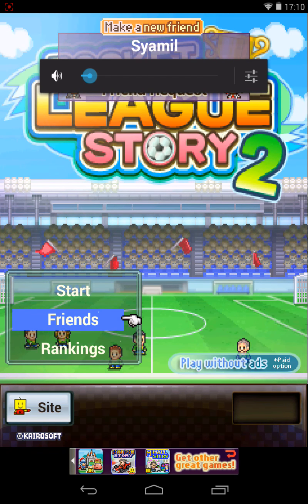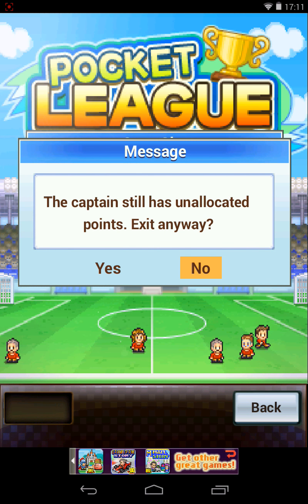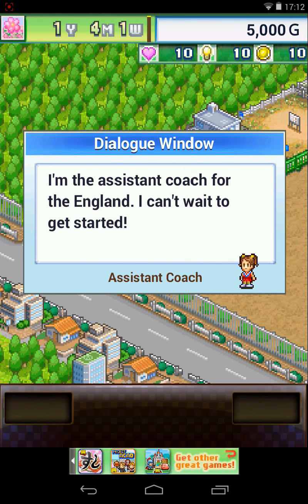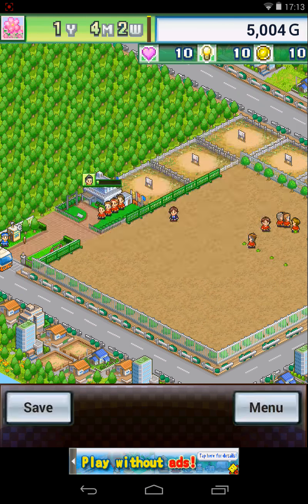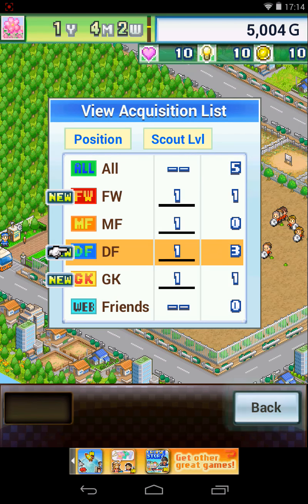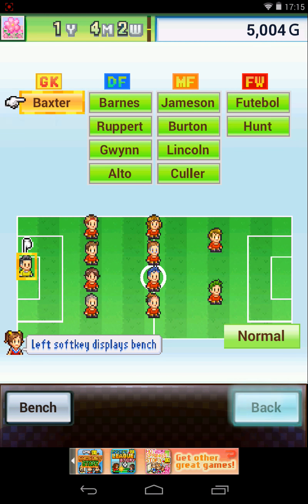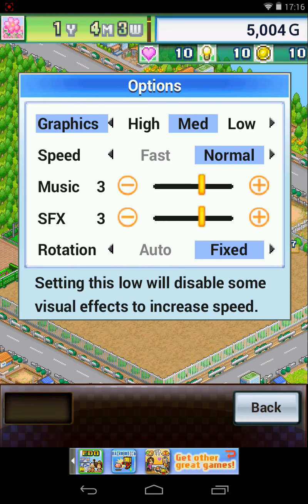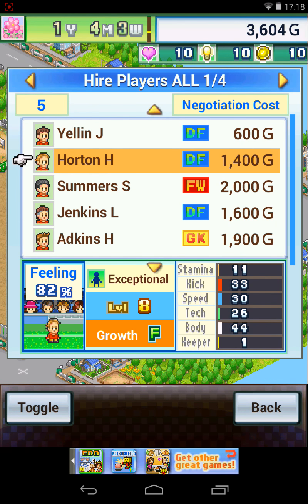Pocket League Story 2 - Ep 1 - The England